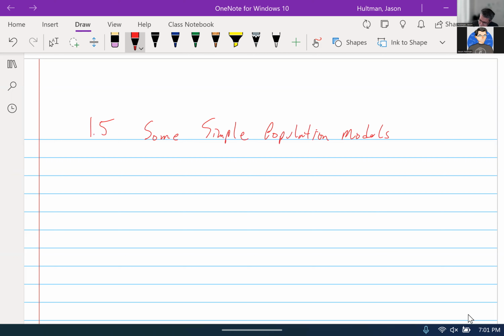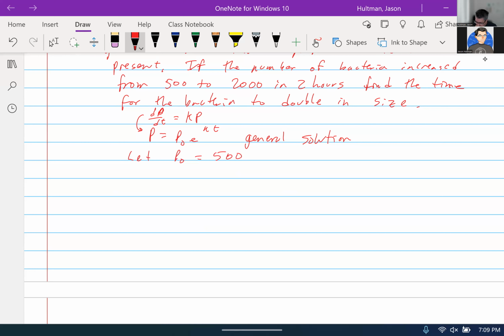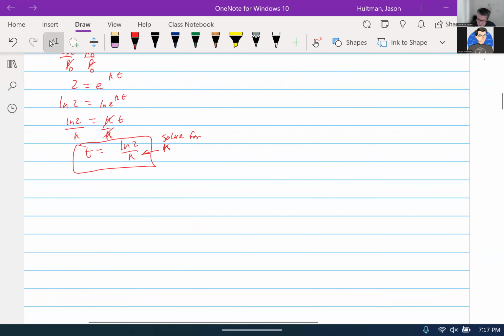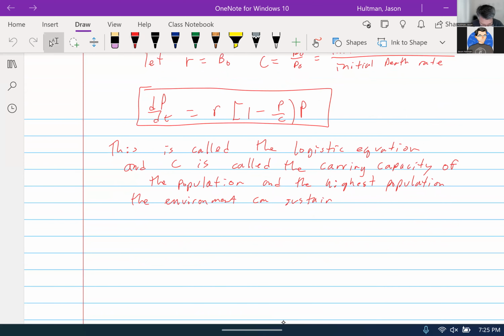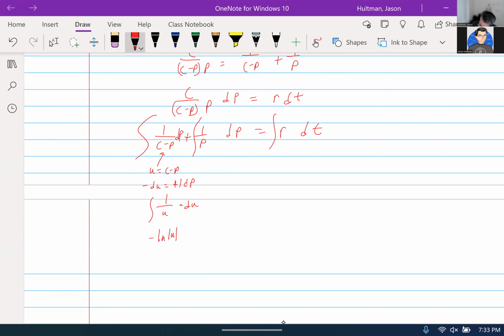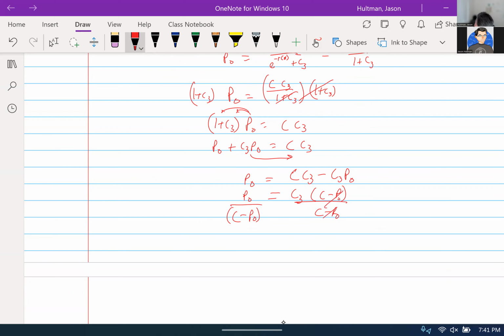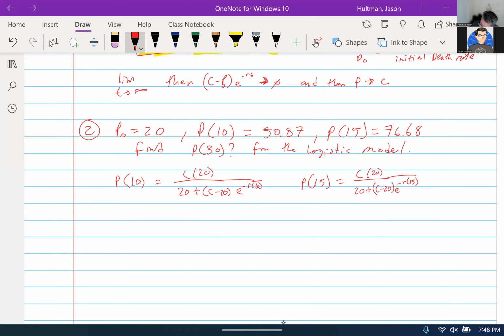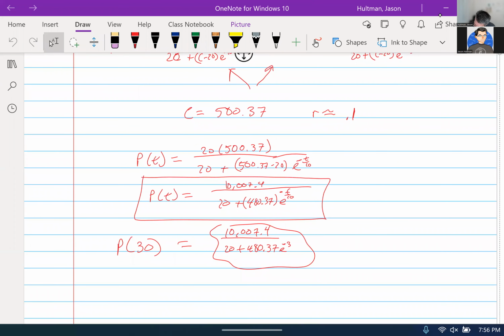Math 250 - Section 1.5